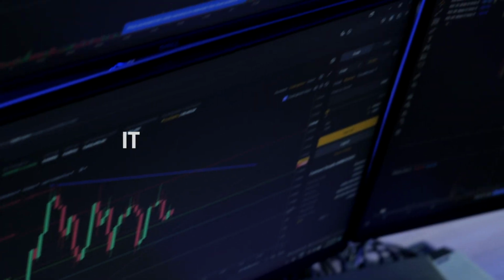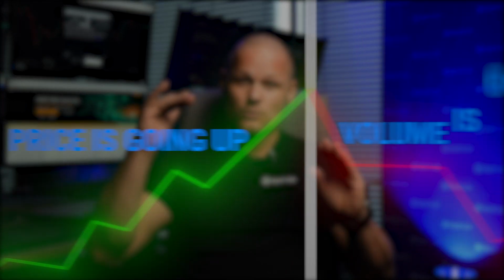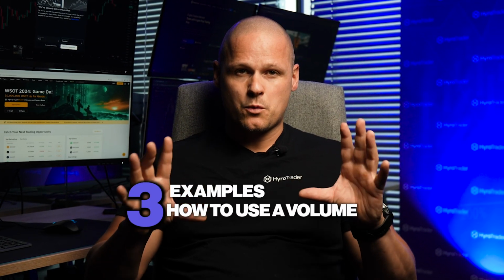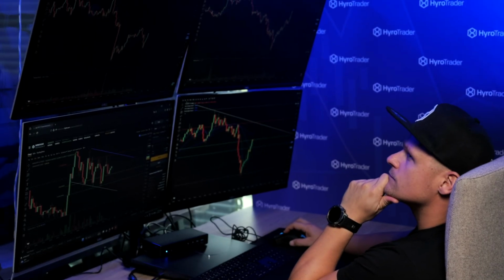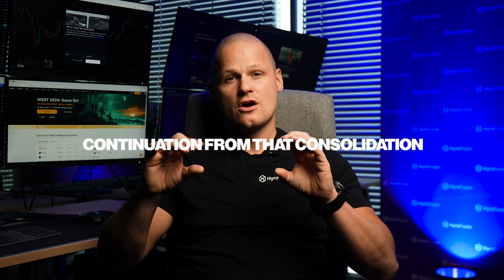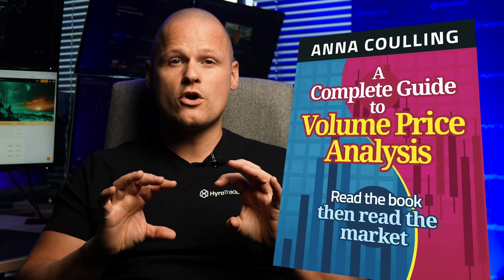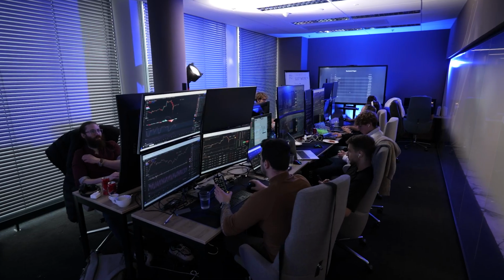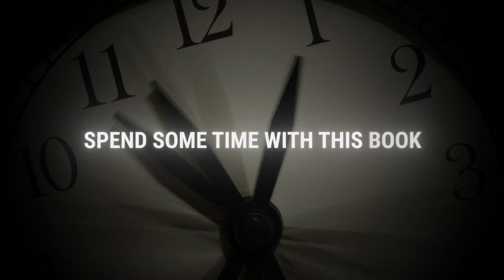How This Powerful Trading Indicator Predicts Market Moves Before They Happen! 💹🔥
🟣 Start your path to profitability with CLS Framework

👇 Watch till the end and discover the one book that could transform your trading journey!

Discover the secret tool top traders use to anticipate market moves BEFORE they happen! 📈 Whether you’re into forex, crypto, or stock trading, this indicator can give you the edge you’ve been looking for! ⚡💰

In this video, you’ll learn:
✅ How to use this powerful trading indicator like a pro 🧠💹
✅ Predicting market trends before others even see them 📊👀
✅ Tips to maximize profits and minimize losses 💸🔒
✅ Real examples of trades that worked using this method 💎📈

💡 Don’t miss out on mastering the market moves before anyone else!

Forex, futures, and crypto trading involve high risk and may not be suitable for everyone. You may lose more than your initial investment. Always trade with risk capital only and carefully assess your financial situation before making any trading decisions 📉💰

Past performance does not guarantee future results. Trading may also include additional fees or costs.